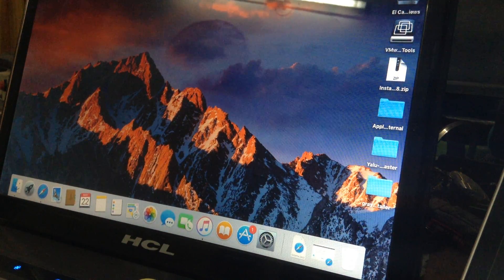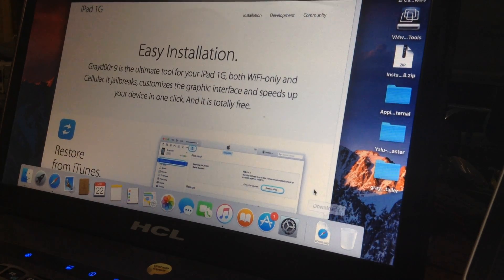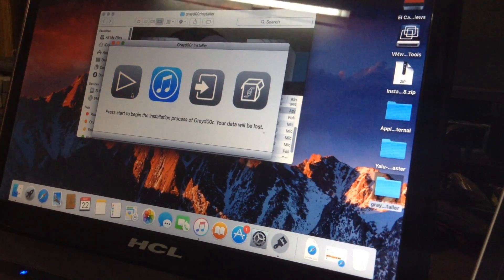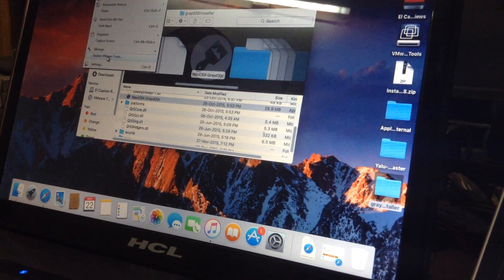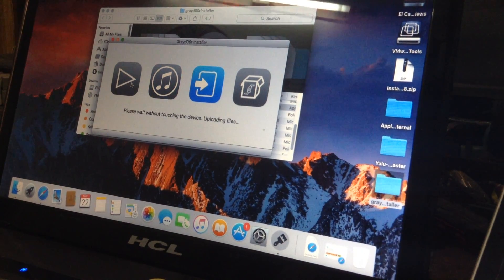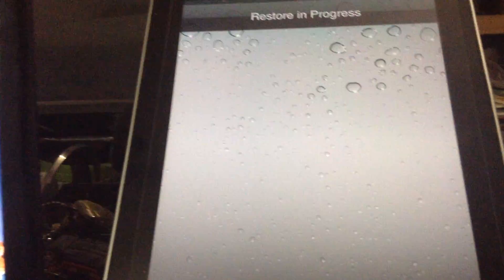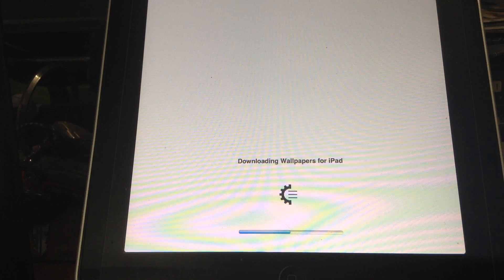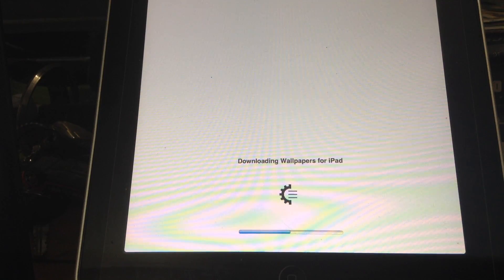How to install ios 9 on ipad 1st generation